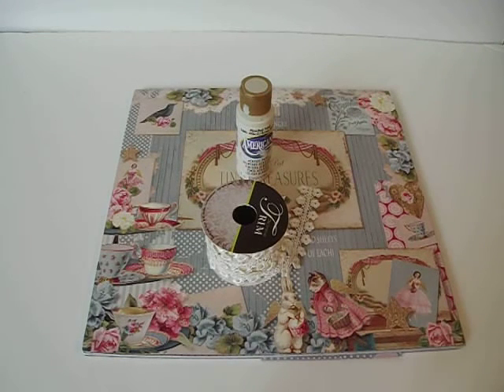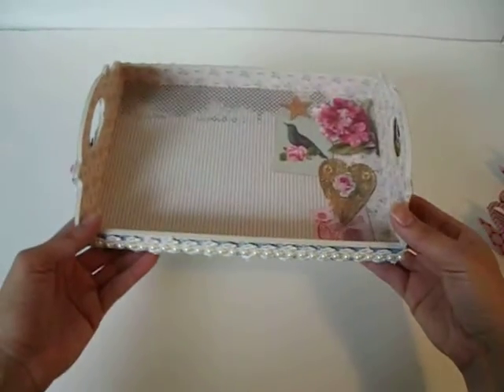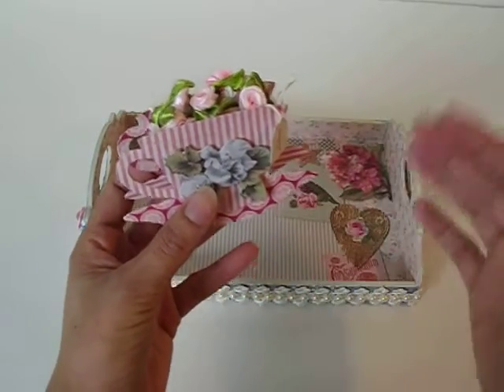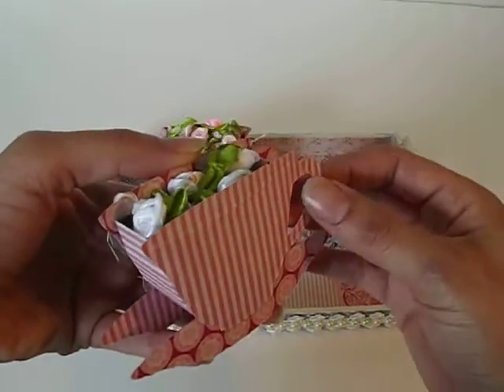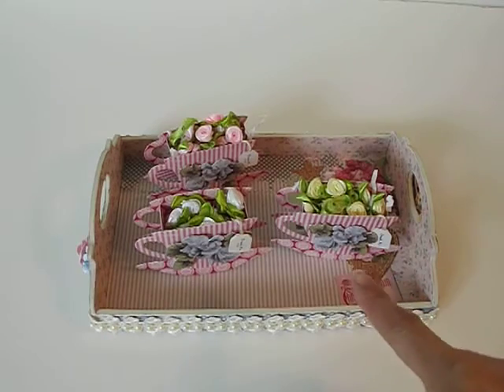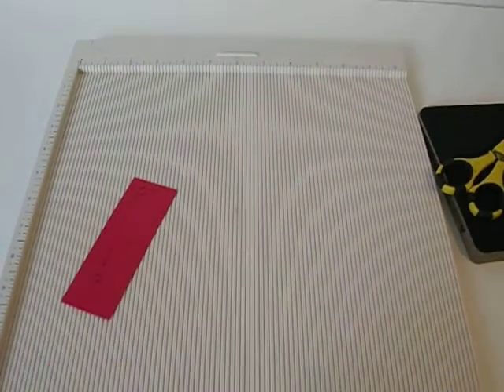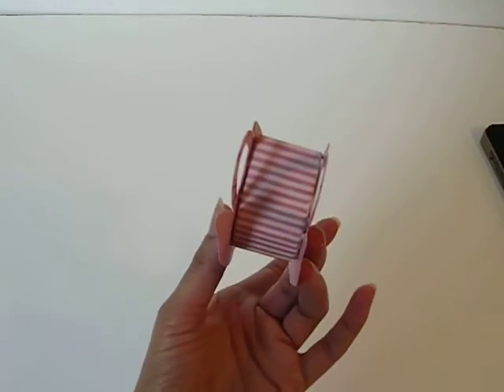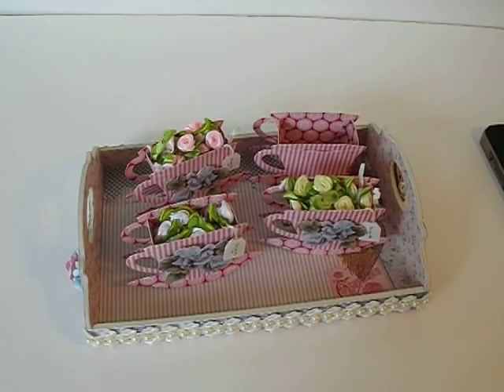Altered Tray w/ 3-D Tea Cups Embellishment Center (Mini Tutorial)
Hi guys! I altered one of Sacrafters wood trays and turned it into a cute embellishment center. Hope you like it!